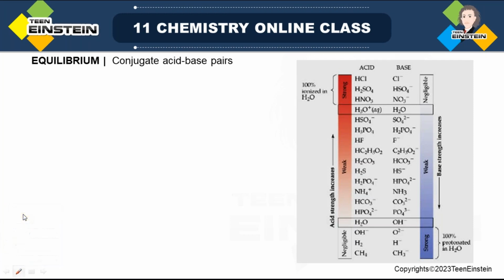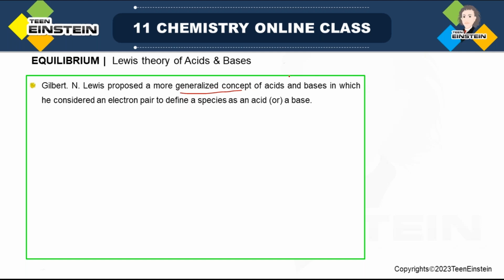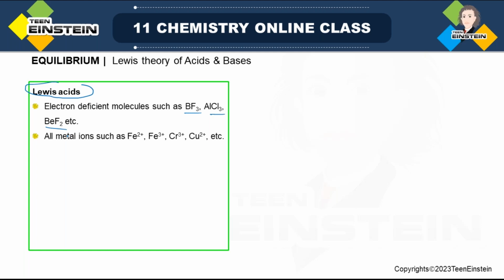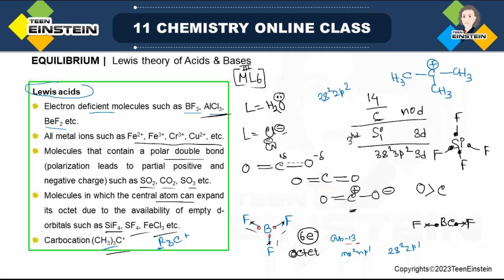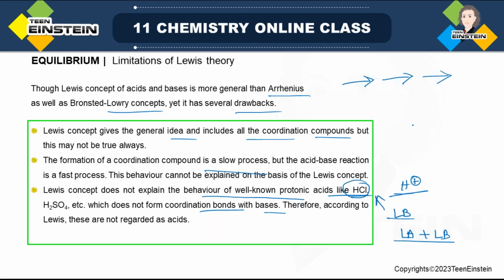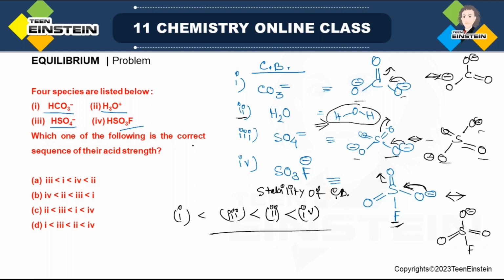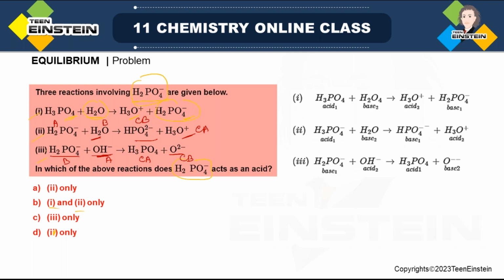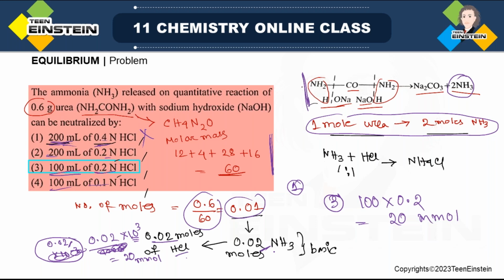TeenEinstein| equilibrium| Lewis theory of Acids and Bases| class 11 one shot| CBSE| pyq| chemistry